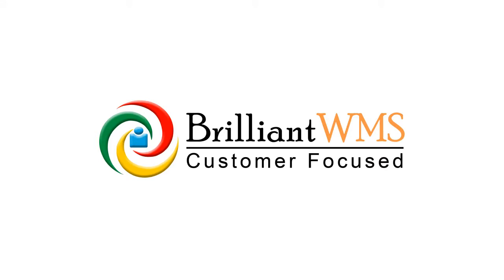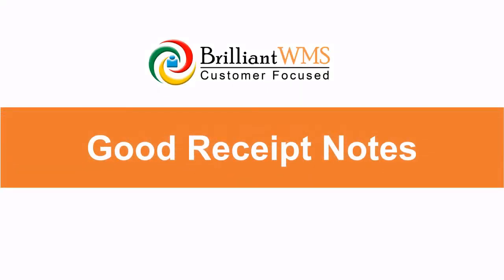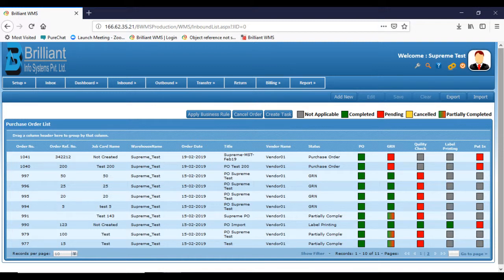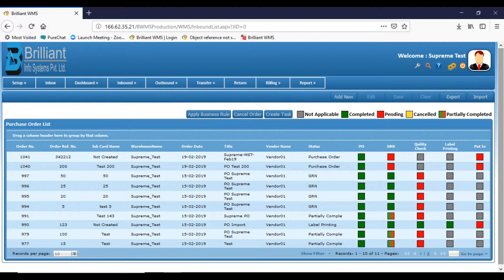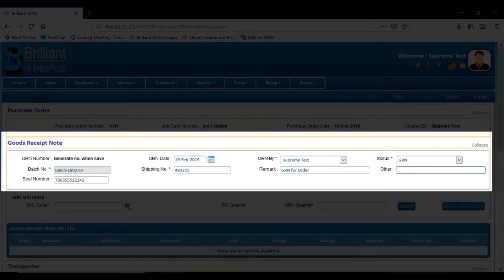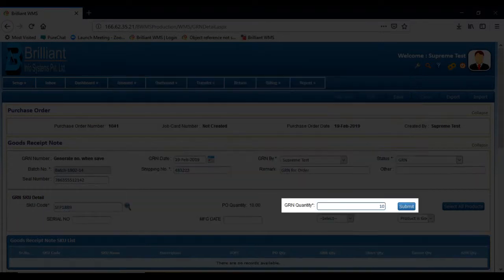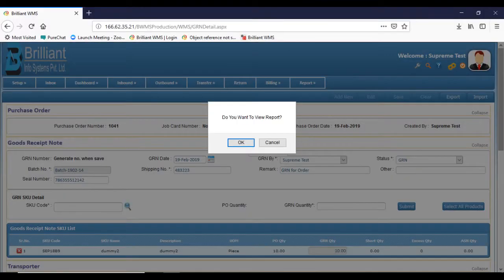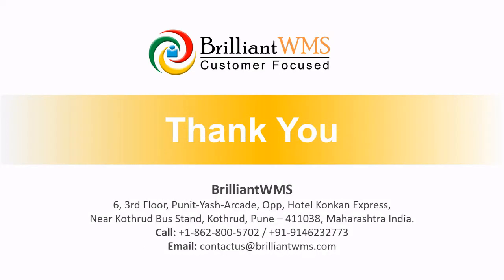How To Make GRN (GOODS RECEIPT NOTE)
how to make GRN receipt note by warehouse using Brilliant Info System Software...